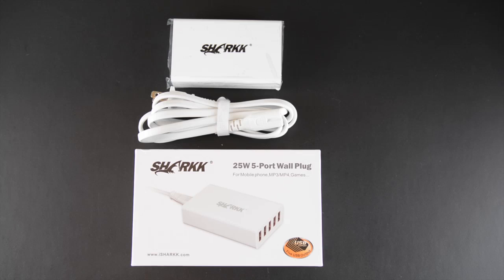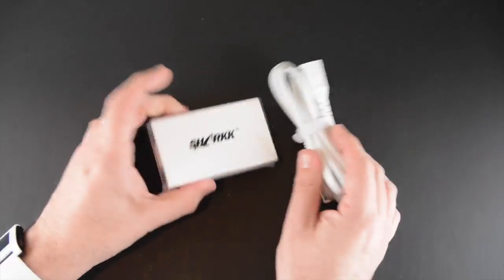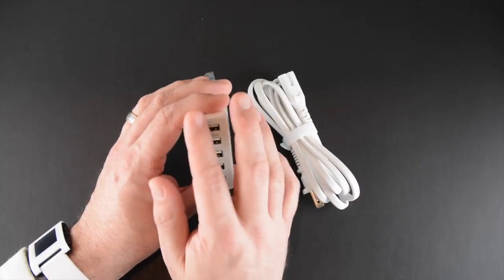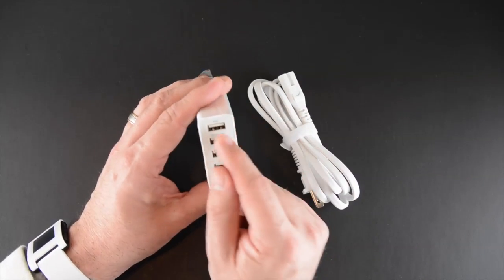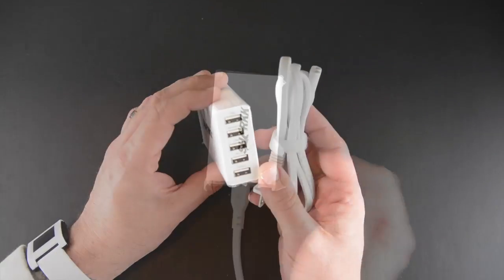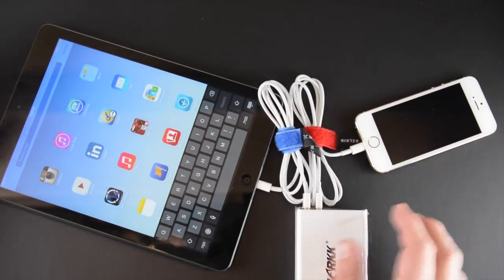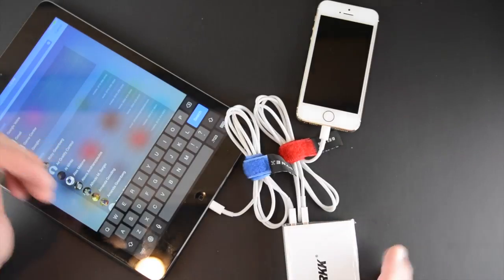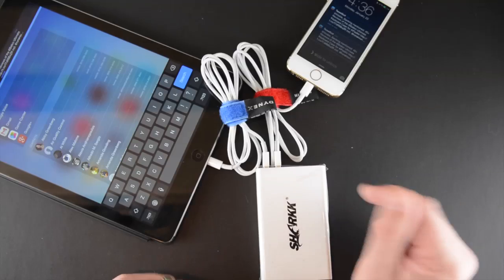SHARKK 25W 5 Port USB Wall Plug Family Sized Desktop Charger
In this video I review the SHARKK 25W 5 Port USB Wall Plug Family Sized Desktop Charger.